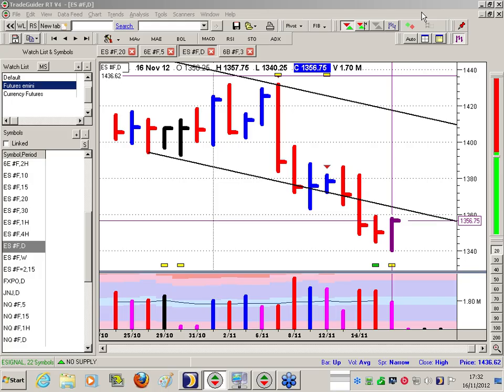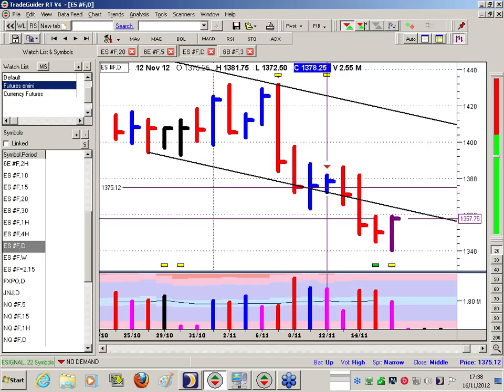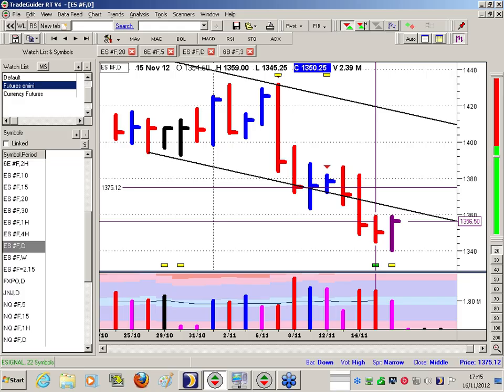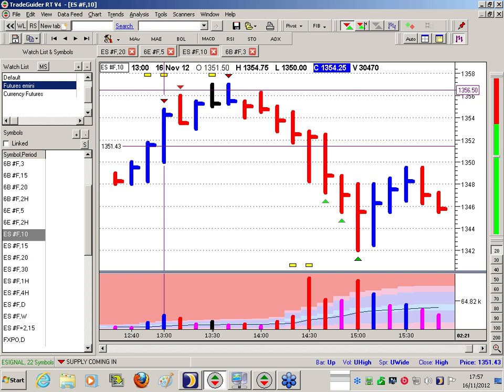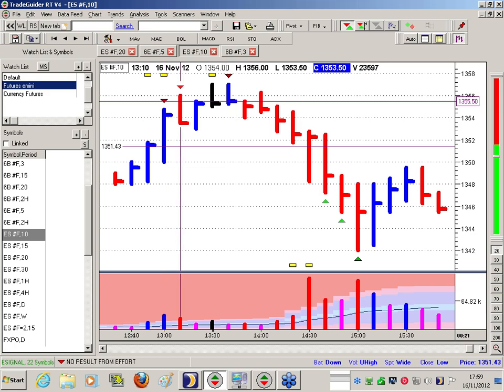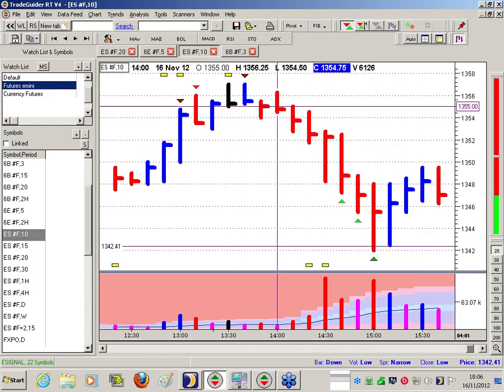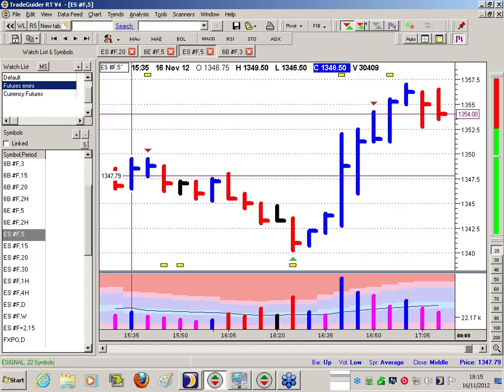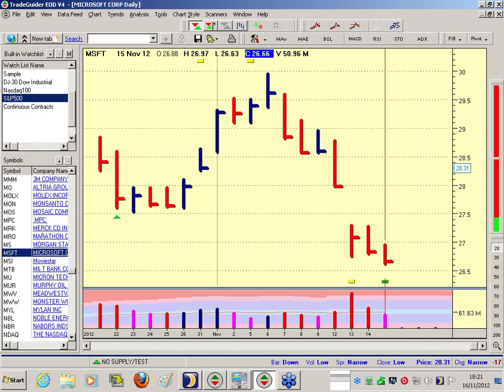2012 Nov 16th